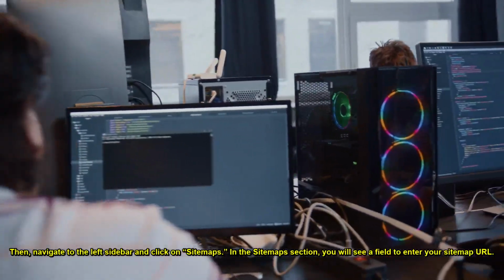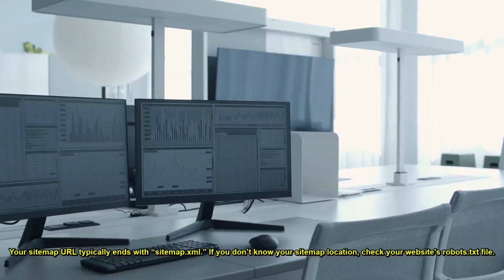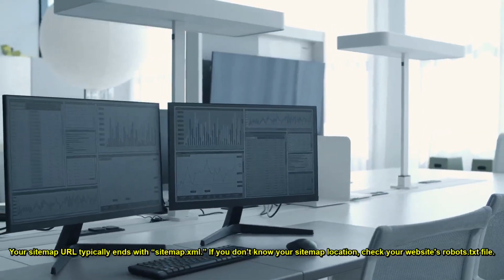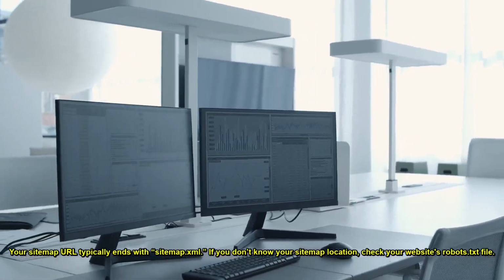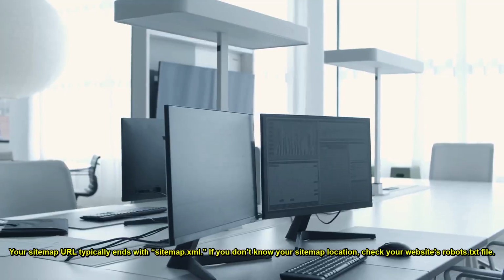How to enable sitemap submission to Google for product pages - Quick Tutorial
In this quick tutorial, learn how to enable sitemap submission for your product pages and boost your website's visibility on Google. We'll walk you through the steps to create and submit a sitemap, ensuring search engines can easily index your products. Perfect for e-commerce store owners and webmasters looking to enhance their SEO strategy. Don’t miss these essential tips to improve your site’s performance!